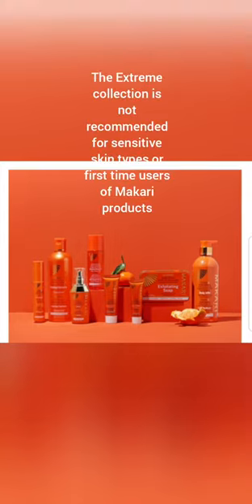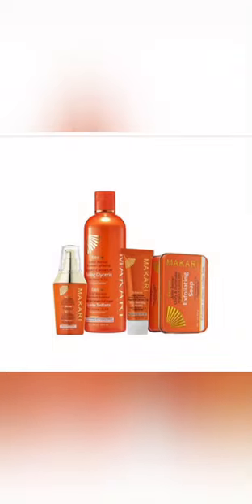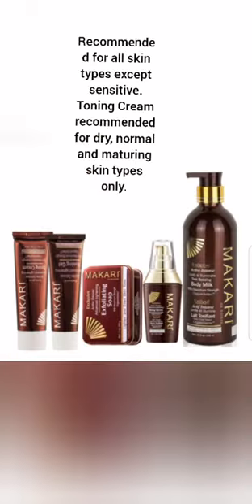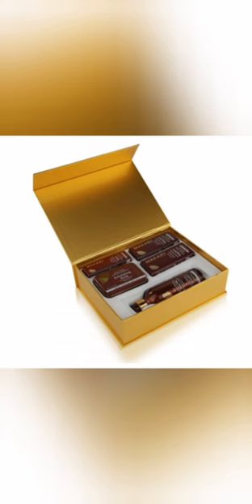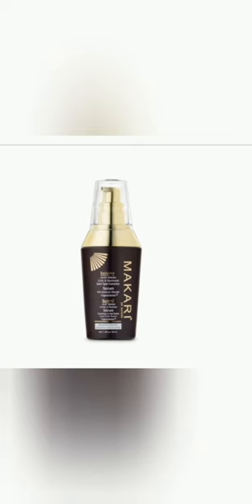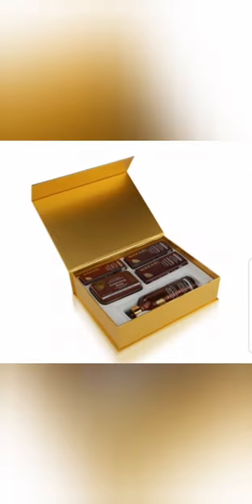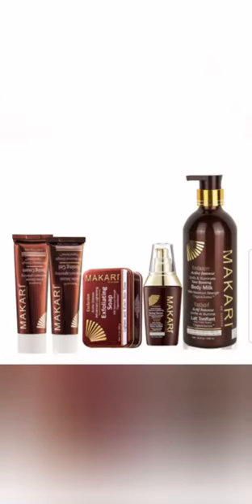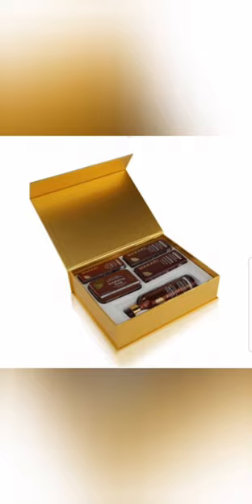The skin type who can use makari cream.